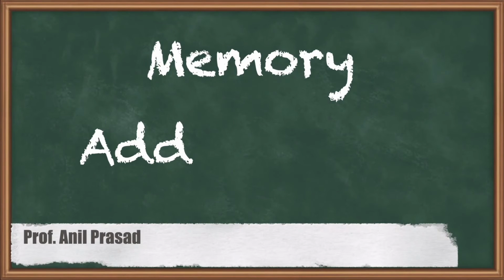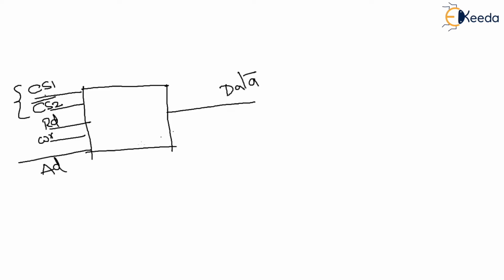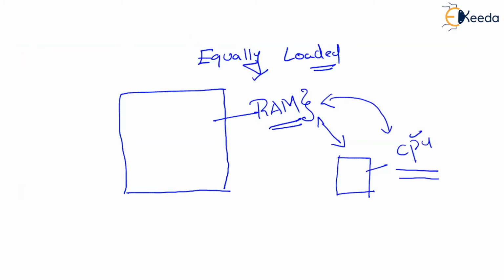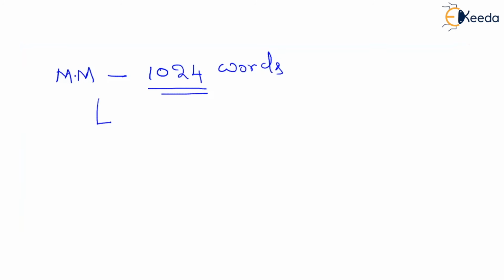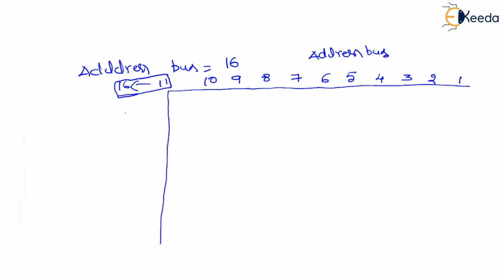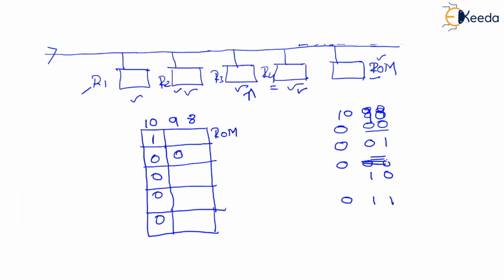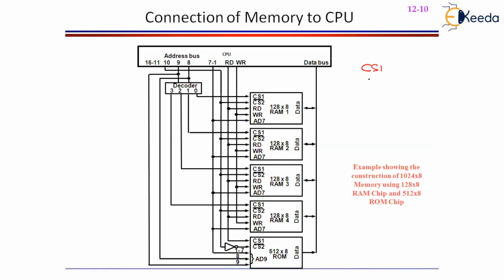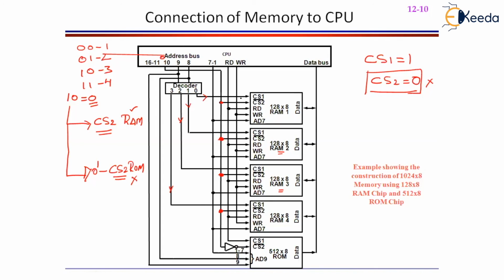Memory Address Map - Memory Organization - Computer Organization and Architecture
Video Name - Memory Address Map

Chapter - Memory Organization

Happy Learning